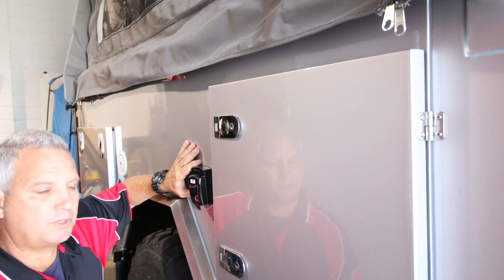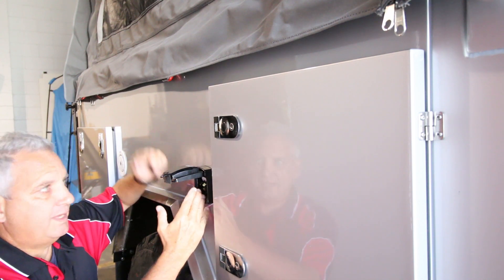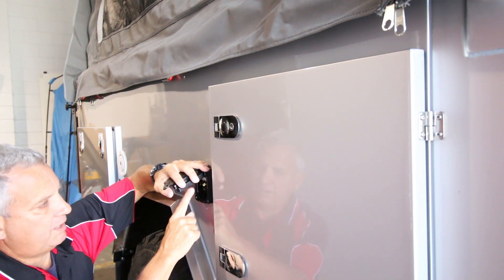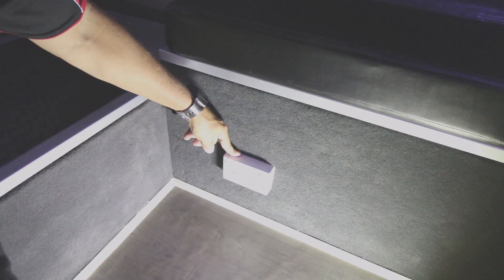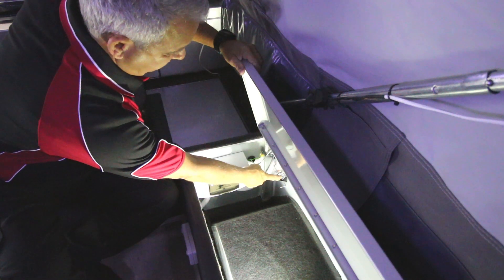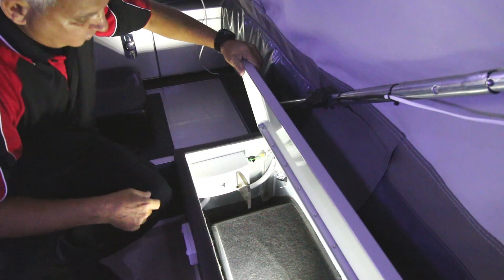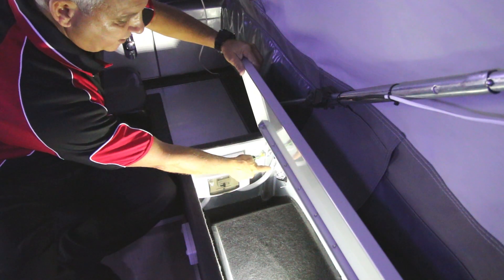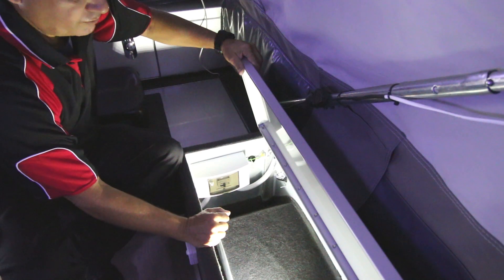240v Power | Modcon Campers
240v external inlet, internal RCD and dual sockets.

A 15amp lead from mains power or generator can be plugged into the inlet on the outside of the camper making the internal sockets live. The system is protected by earth leakage RCD which will trip if a faulty lead or faulty 240v devices are plugged in.

This is the starting point for 240v power. The next step is to hard wire a 240v battery charger to the battery pack and to plug it into a socket wired after the RCD.

Upgrading a step further has a Redarc battery management system installed that allows DC and AC battery charging and more detailed information of battery charge status available with a battery monitor.